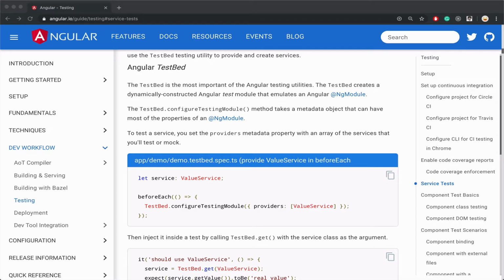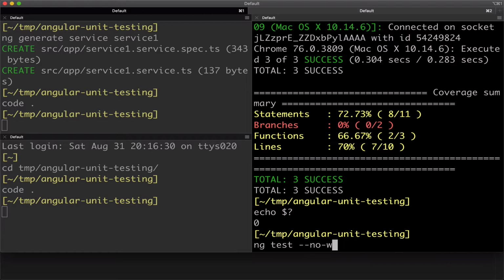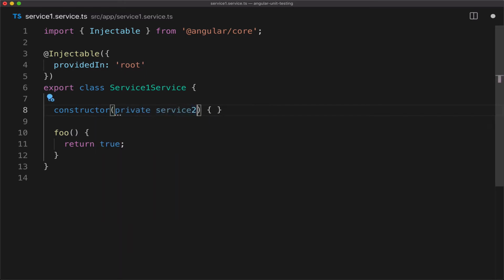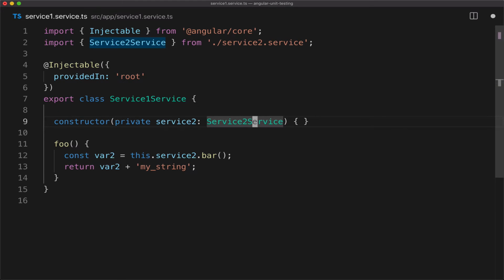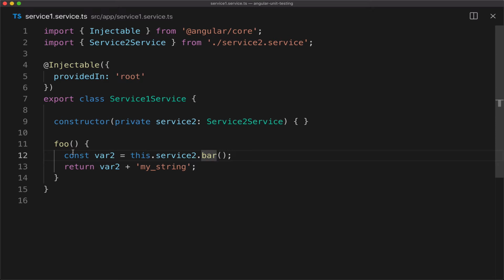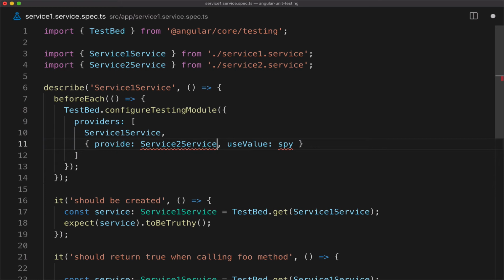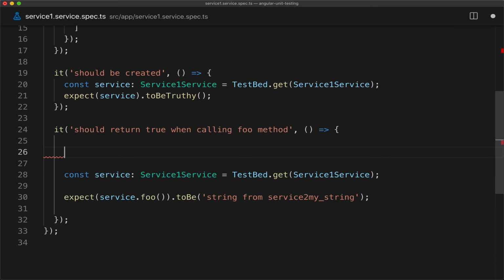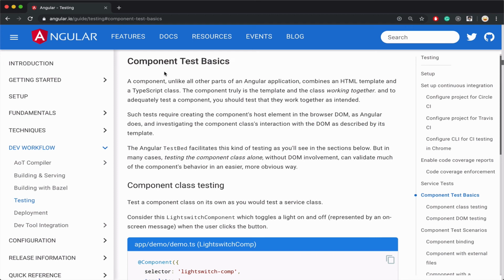Angular Unit Testing Explained 02: Testing Services with Mocking